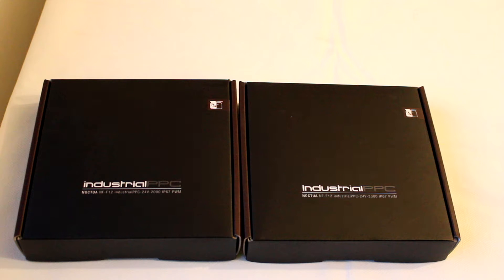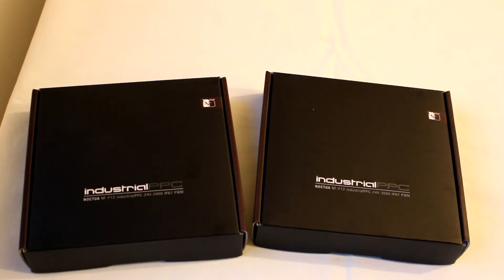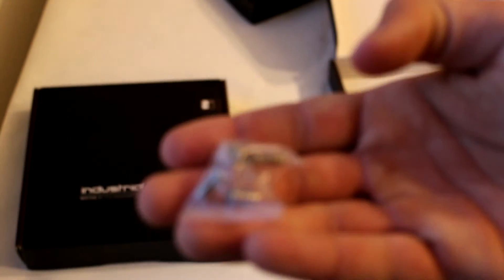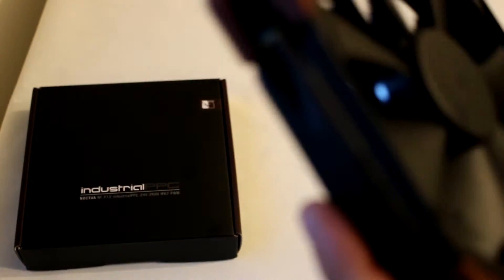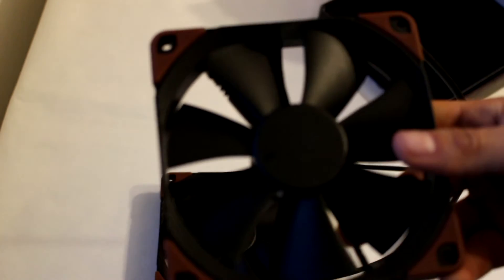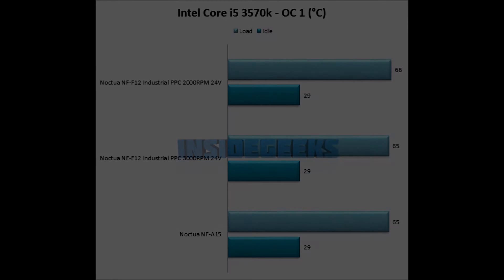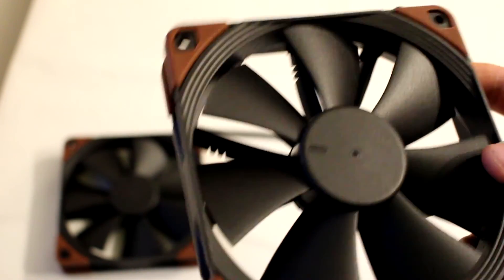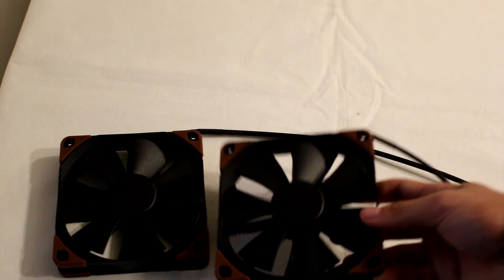[Review] Noctua NF-F12 IndustrialPPC PWM 2000 and 3000 24V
A quick review of these great fans from Noctua's IndustrialPPC line.